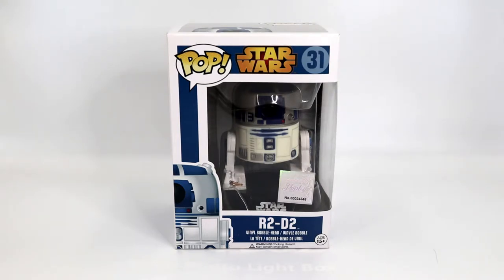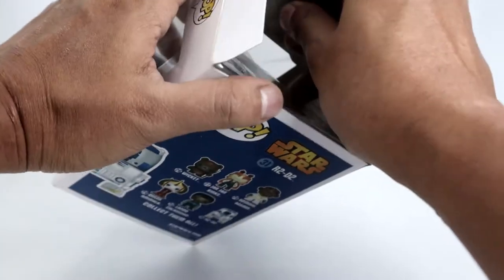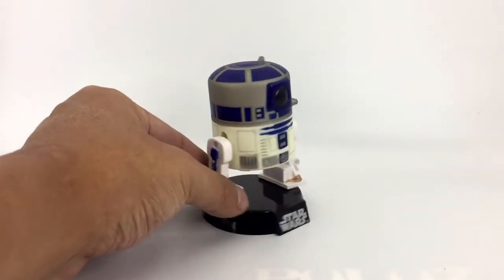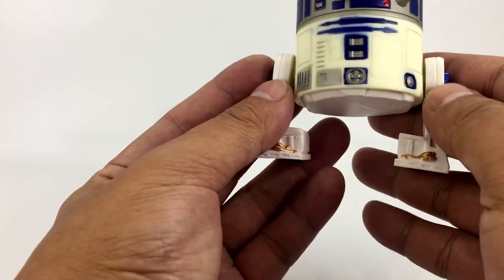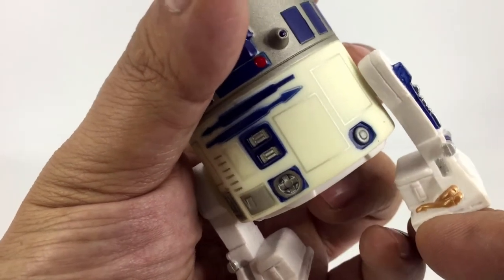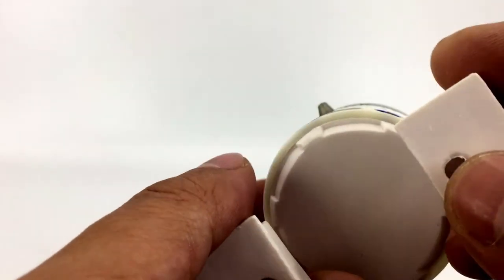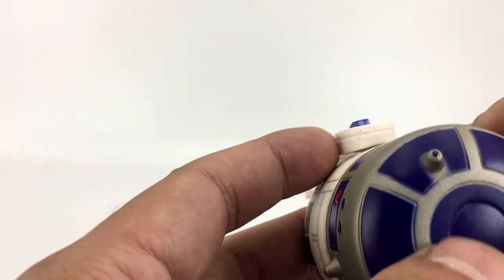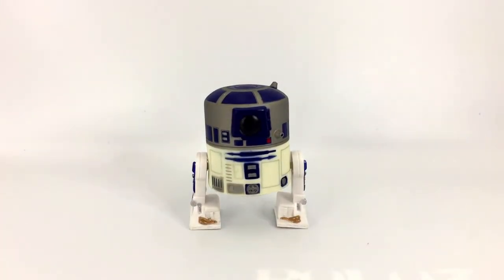Funko Pop - Star Wars - no.31 - R2-D2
Funko Pop Star wars R2-D2 review!!
So you guys can see more of my funko!!